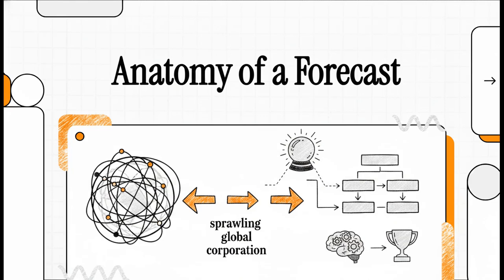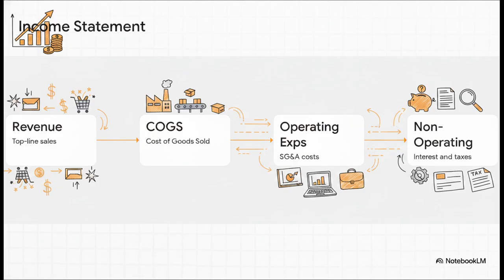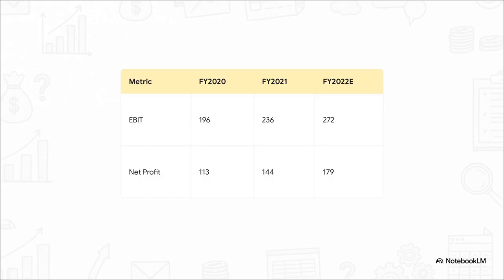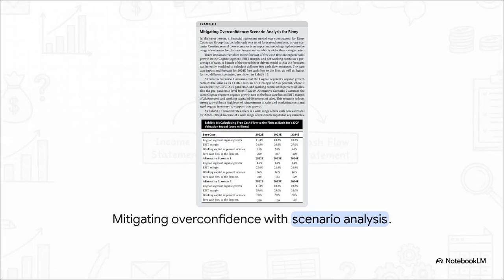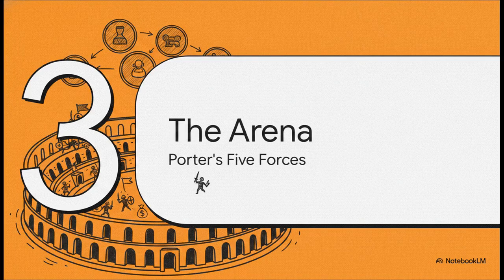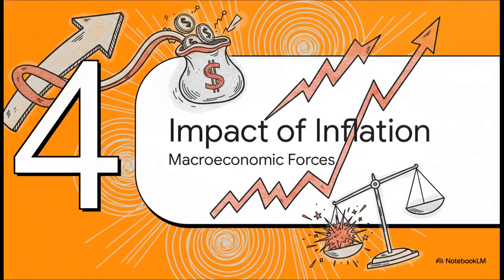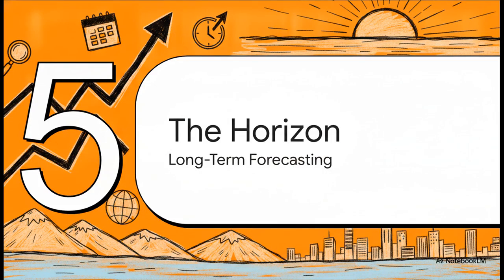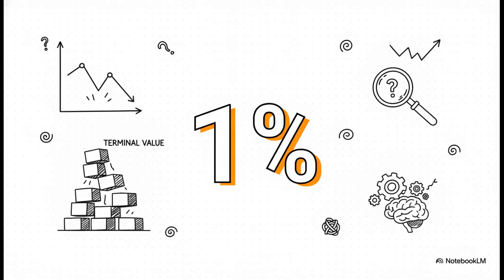[CFA LEVEL 1] [FINANCIAL ANALYSIS] Learning Module 12: Introduction to Financial Statement Modeling.